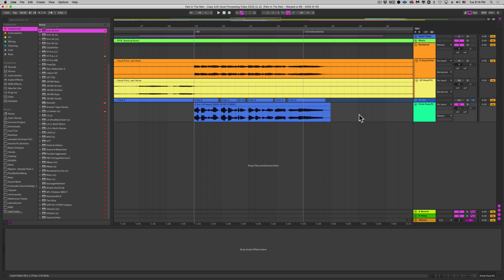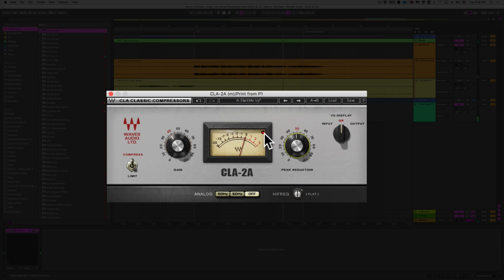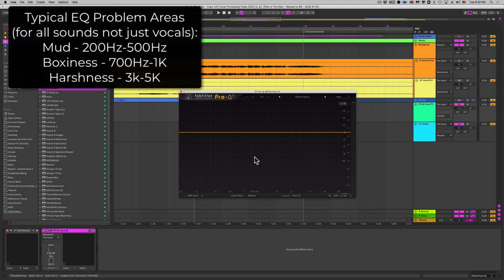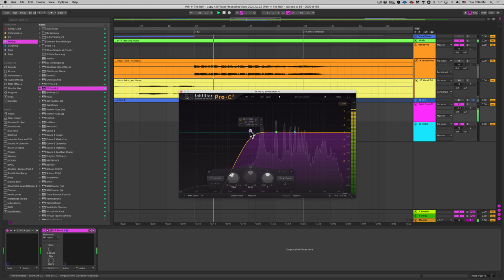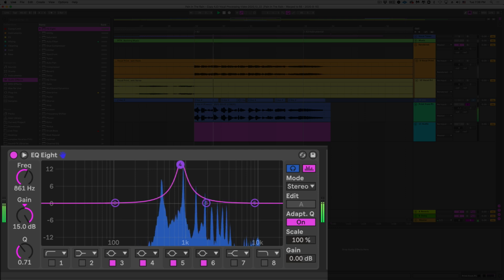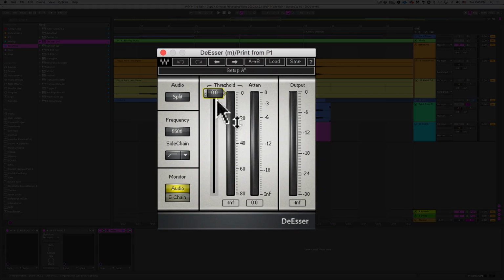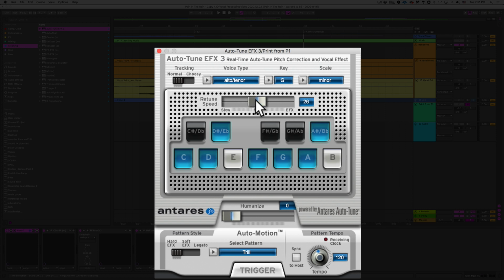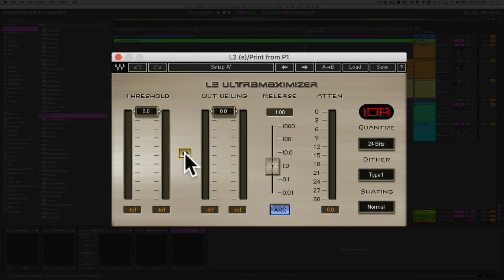Processing Vocals - From Mic to Amazing_Part 2: Mix Processing Compression EQ [Step by Step]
Processing Vocals - From Mic to Amazing_Part 1: Basic Clean Up and Tuning (Melodyne) This 3 part video series is a Step by Step guide through process of making your originally recorded vocals sound AMAZING !
Part 1 will talk about basic clean up and tuning in melodyne
Part 2 will go into "Mix Processing" - Compression, EQ.
Part 3 will go into "Polish Processing" to make your vocals really shine and stand out